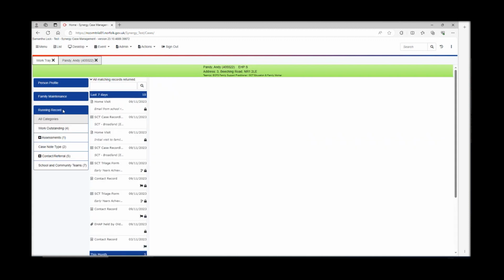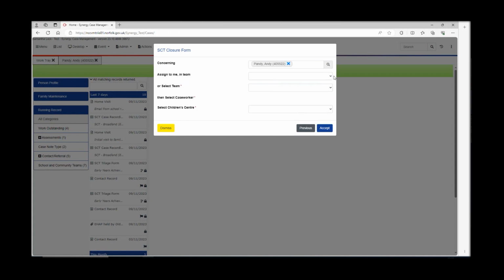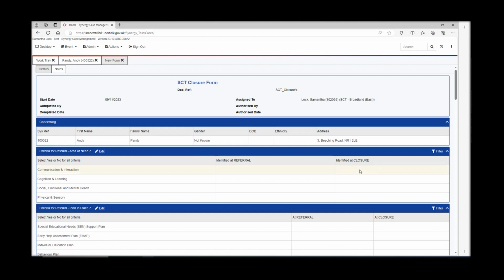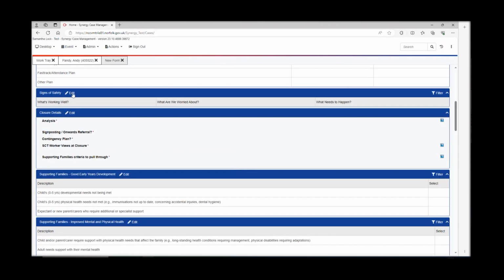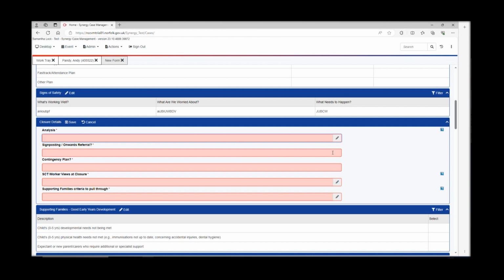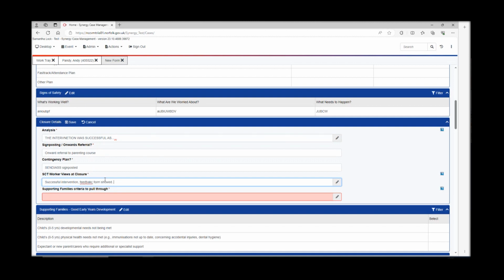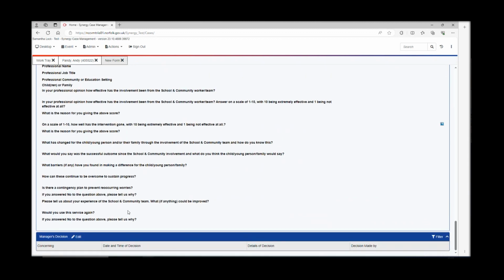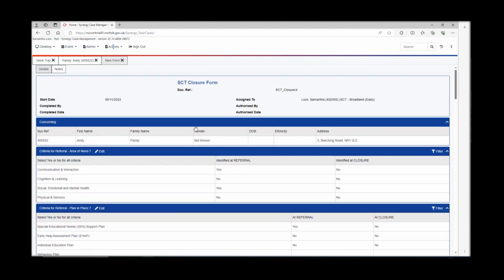How to - Synergy video 4 - Closing a case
This is video 4 in the Synergy video series. In this video you will learn how to close a case, once your intervention is complete.